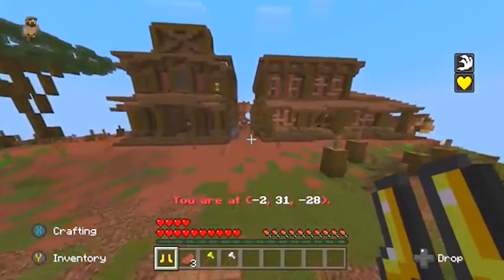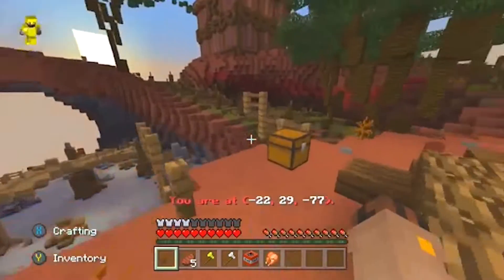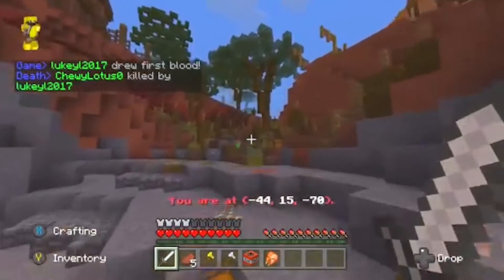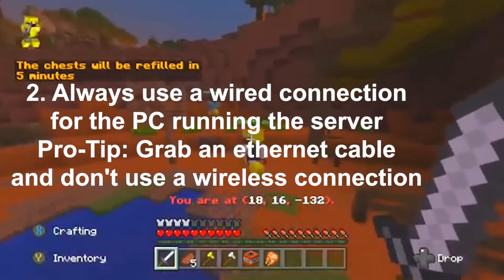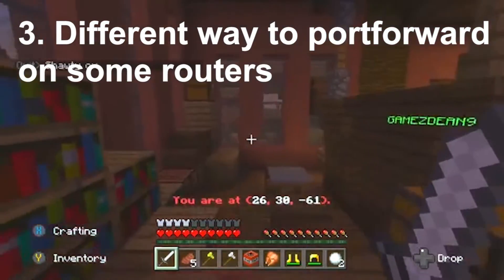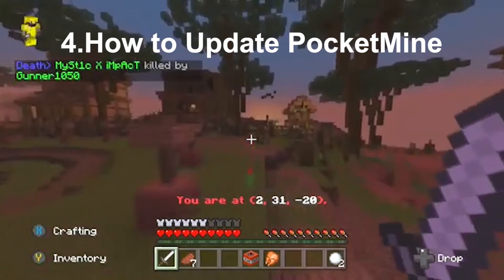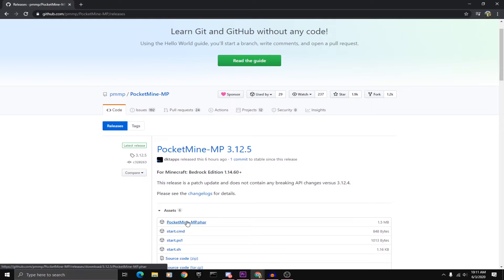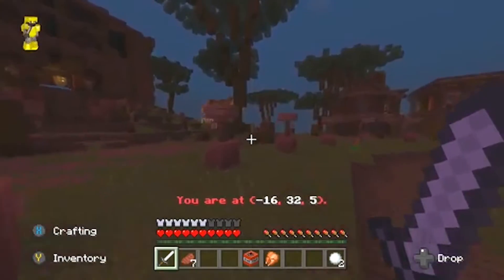Helping me Help You- PocketMine Server Issues Solved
Hey there guys hopefully I answered some of the major issues that a lot of you guys have been facing when setting up your pocketmine server! Common issues in PocketMine solved!!!

Music